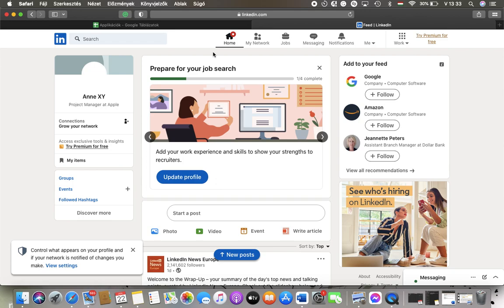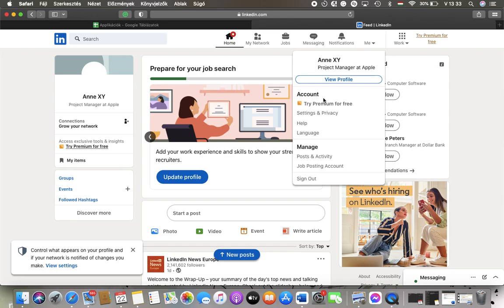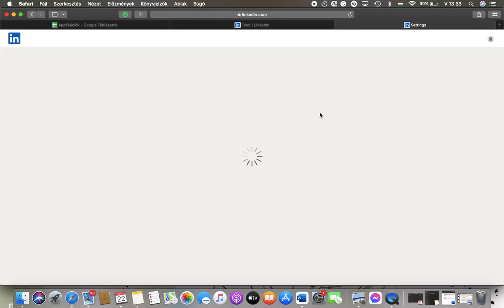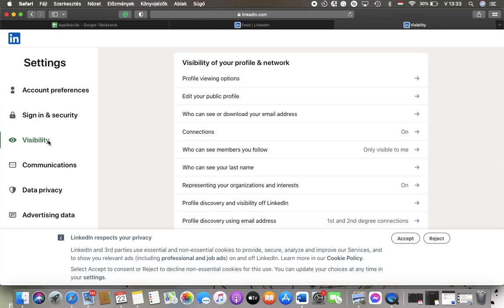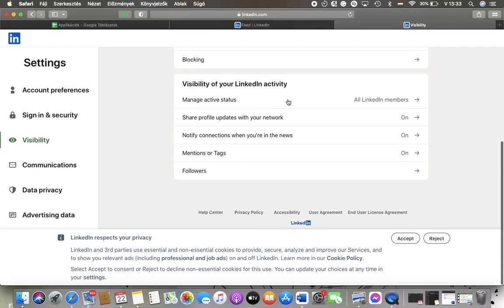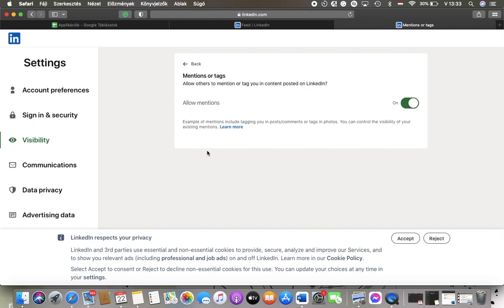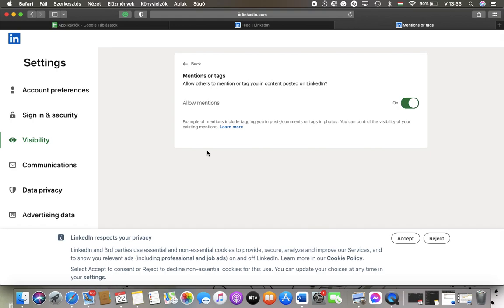How to allow mentions and tags on LinkedIn?